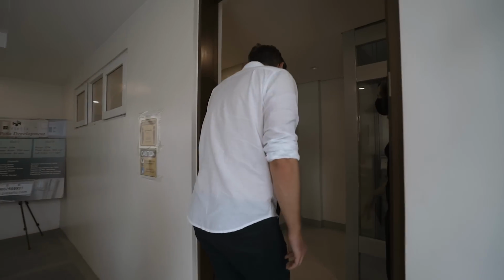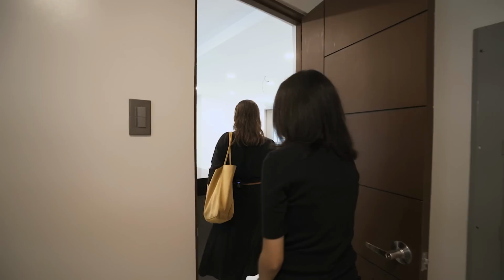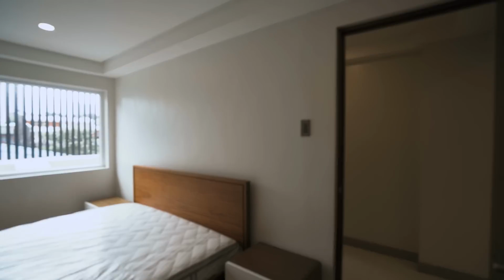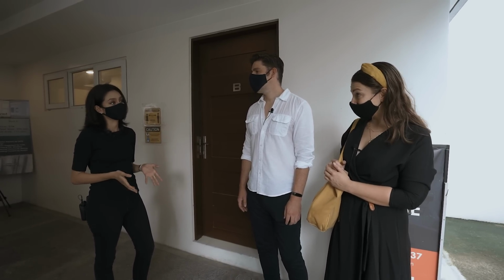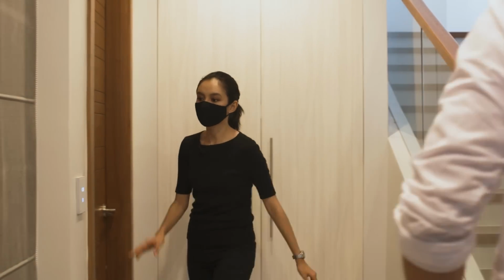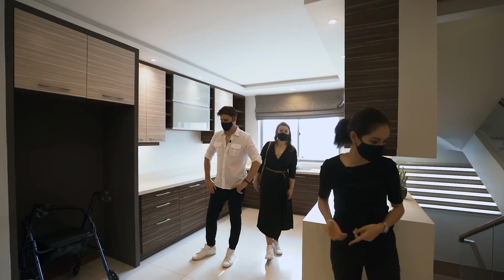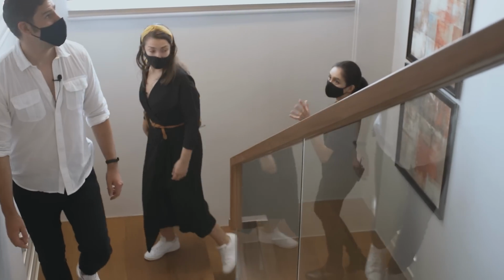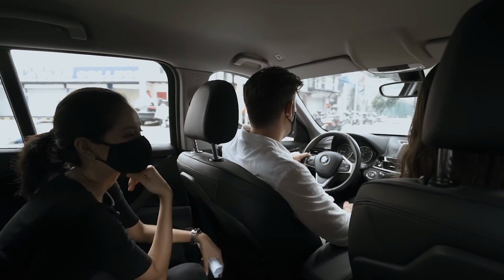P25M vs P75M Homes is it worth it? (Part 1) • Perfect Match 02 • Presello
Hey Presello Fam

Welcome to our long awaited second episode of Presello Perfect Match!

Thank you so much to @MakingithappenVlog. Please check out their channel for their version of these house tours.

This is a two-part video because the entire episode is very long.

Here we tour Mike and Nelly to Luxury houses all over the metro in three different price segments.. and they choose their perfect match.

Here are the houses featured in this episode if you want to learn more about them like their prices and etc.

Can you guess which house they chose?

Watch the entire episode to find out!